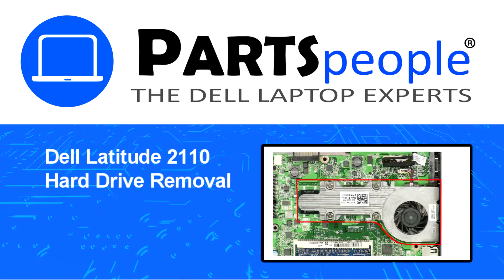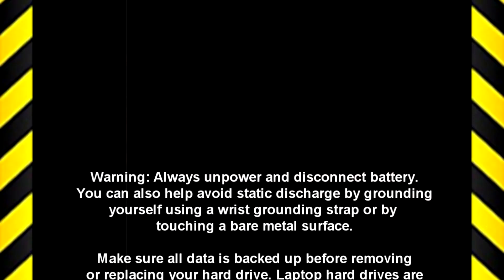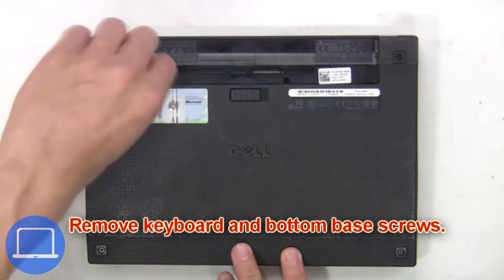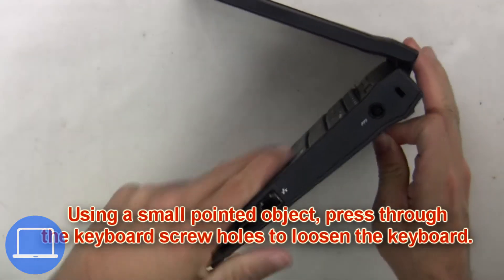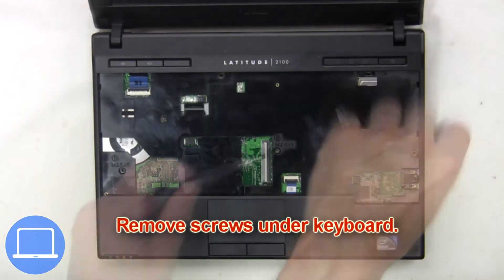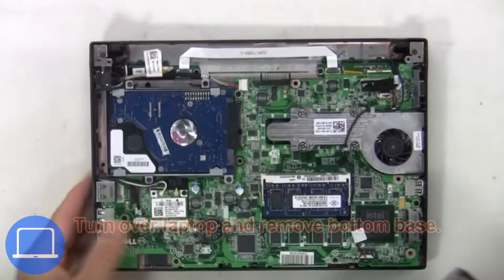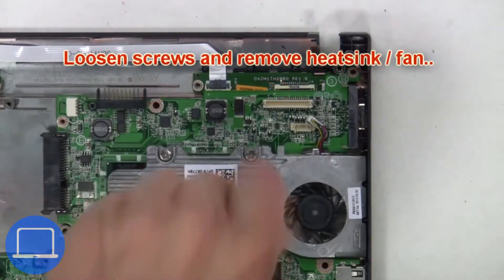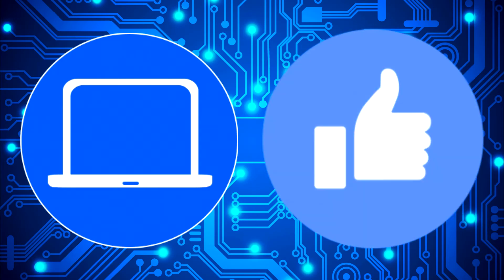Dell Latitude 2110 (P02T002) Heatsink How-To Video Tutorial